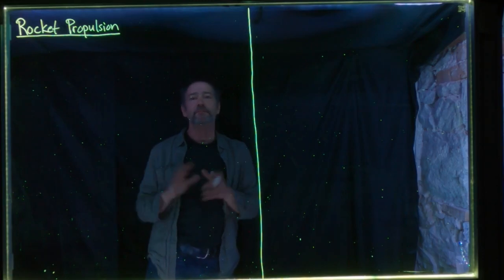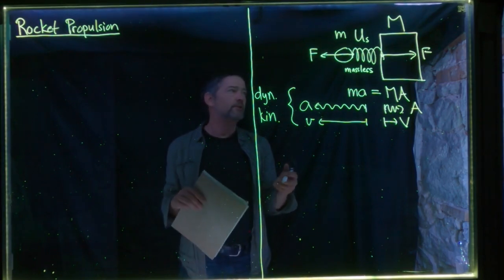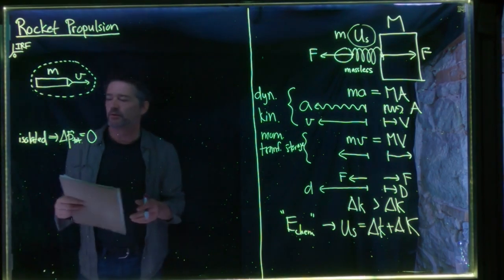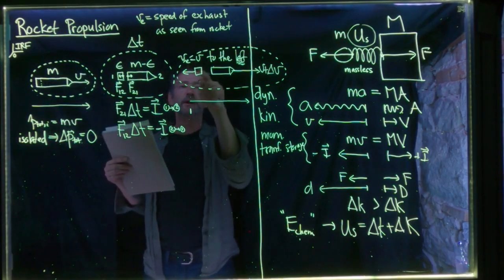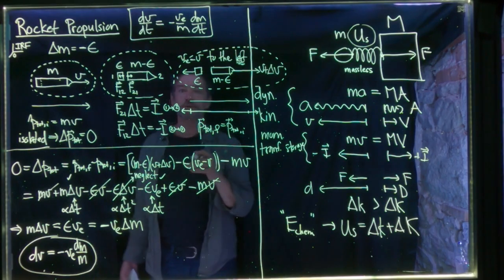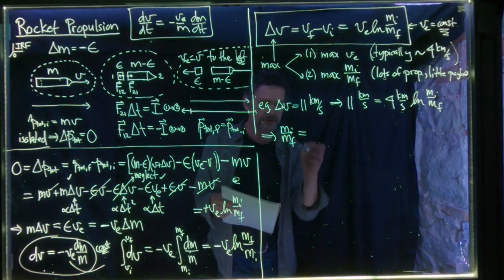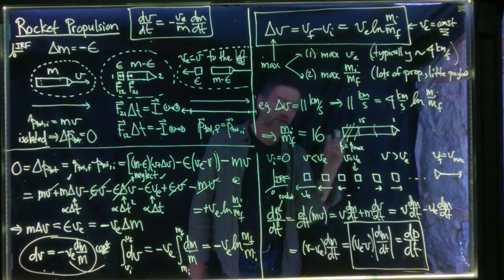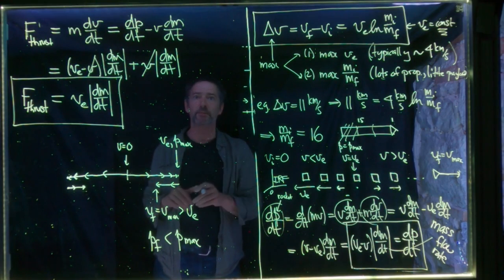LEC 7D Example Rocket Propulsion